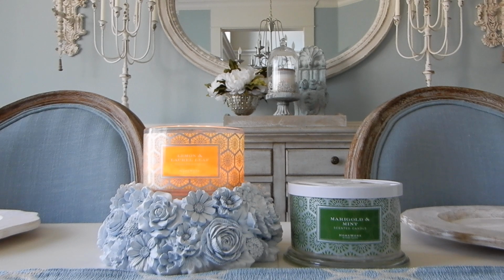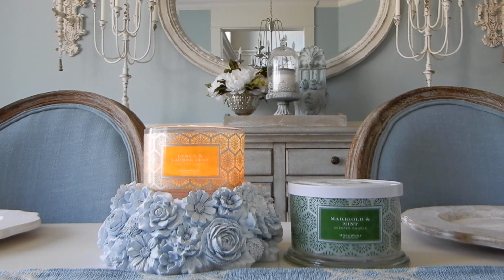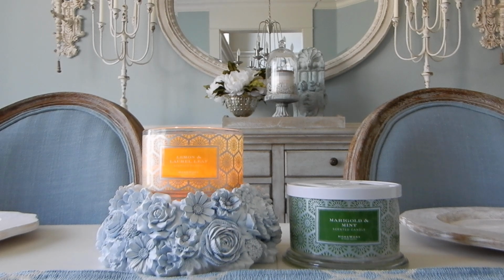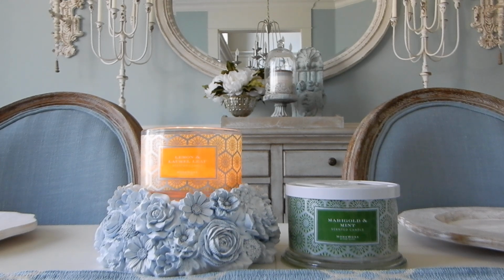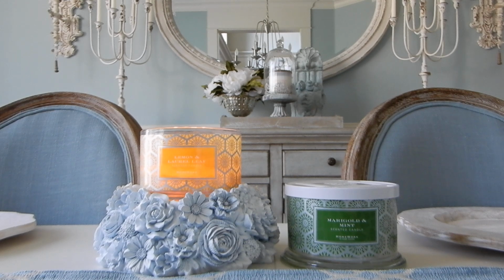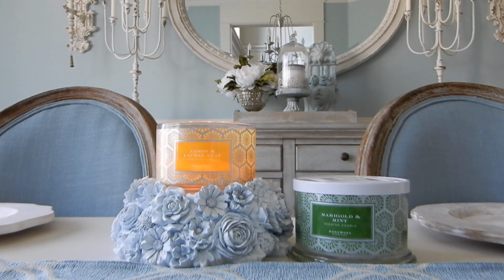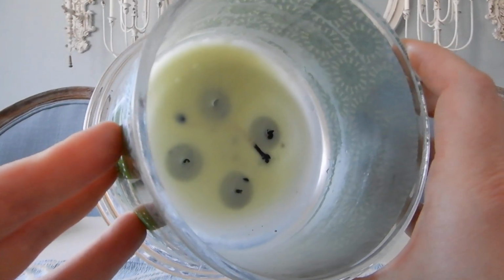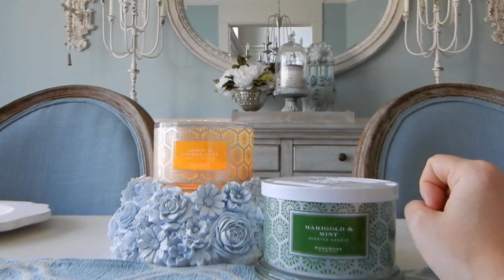Candle Reviews (& Instagram Giveaway news!) - Homeworx Lemon & Laurel Leaf and Marigold & Mint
Happy candle review Sunday! Today we are chatting about Homeworx Lemon and Laurel Leaf and Marigold and Mint. These two were in the same collection but came in set's of 2 of the same scent.

Find the candles here:
Homeworx Lemon and Laurel Leaf
Homeworx Marigold and Mint

Follow me over on Instagram for the Homeworx Giveaway - you can find me under Mrkongsmom